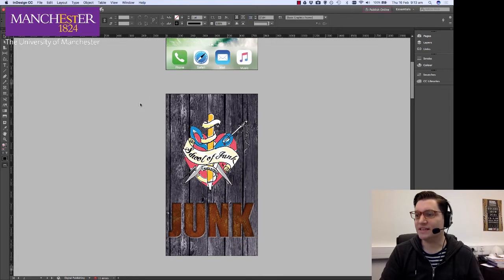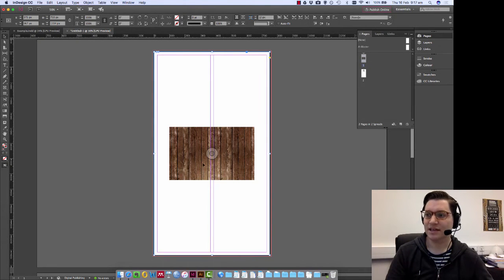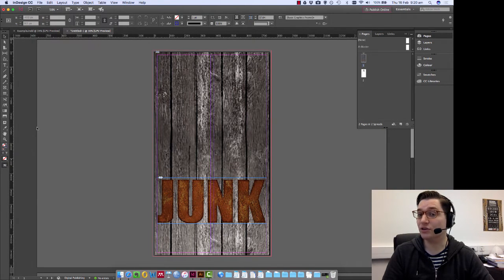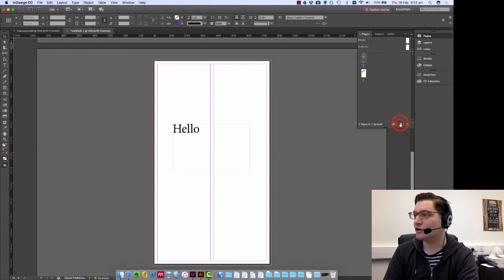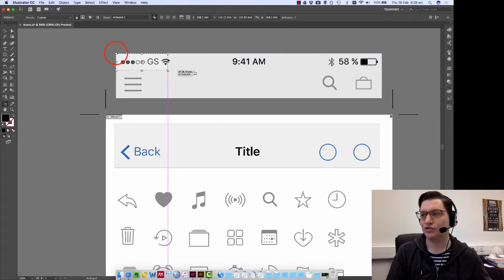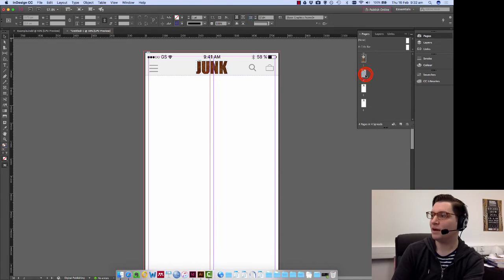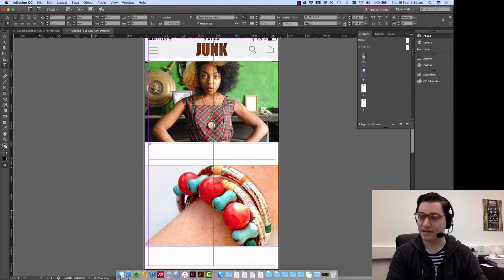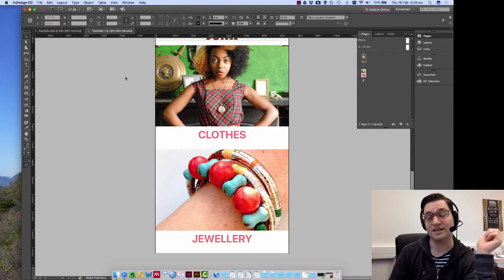Basic Wireframing in InDesign (Part 1) | Design eLearning